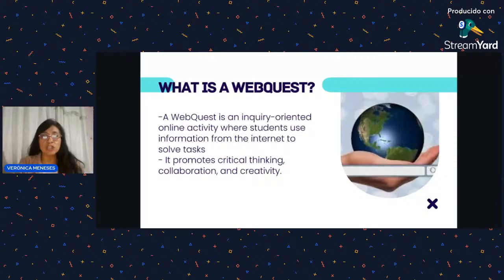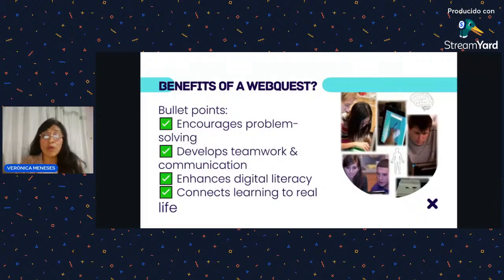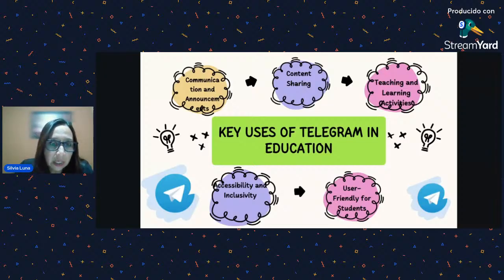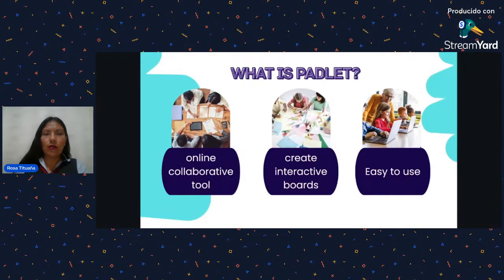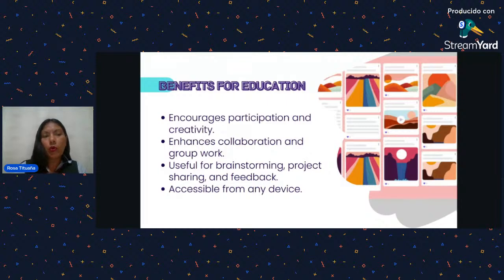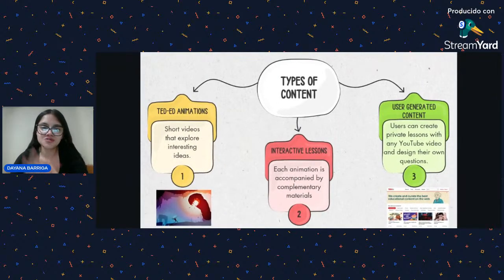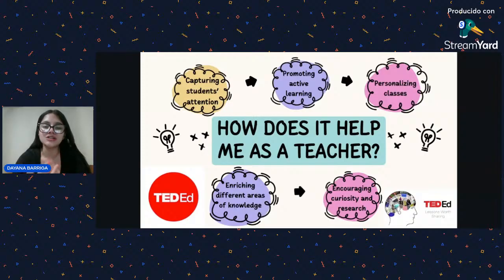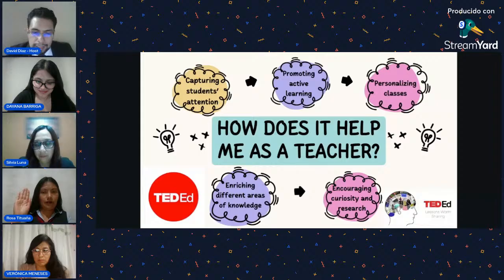Teaching EFL with Technology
Teaching EFL with Technology uses digital tools to make English learning more interactive and engaging. It helps students develop language skills while connecting them to real world communication.